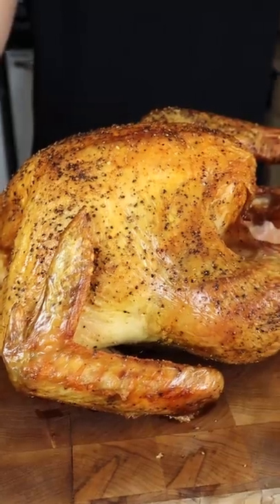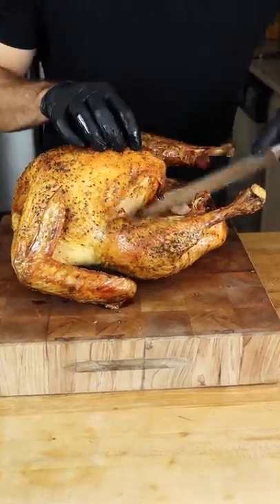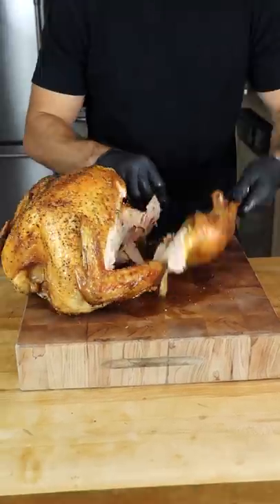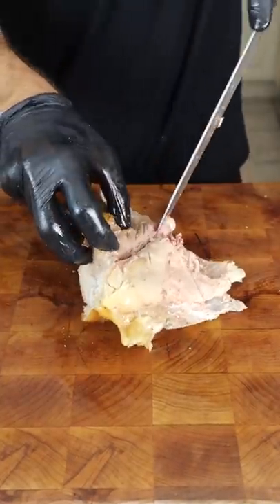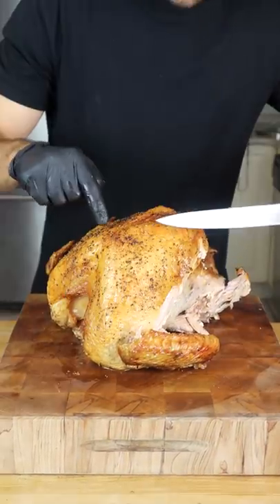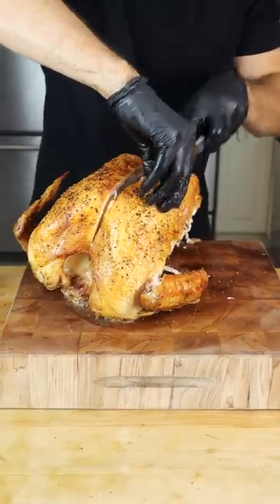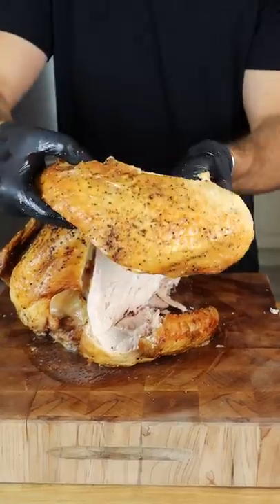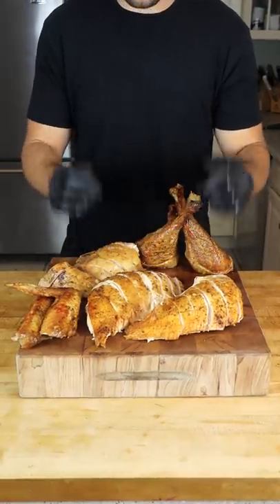The right way to carve a Turkey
Ever since I can remember, I volunteered to be the one to carve the turkey on Thanksgiving. It rarely went well. This is a better way to do it!

MUSIC
Ninja Hardcore Freestyle Rap Beat - AESUNO